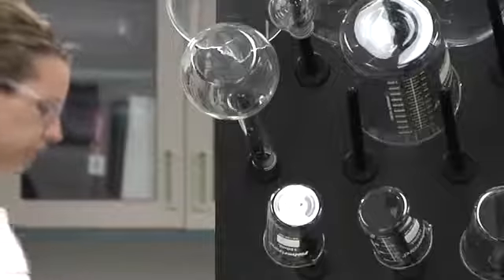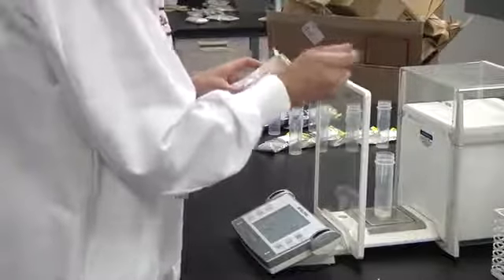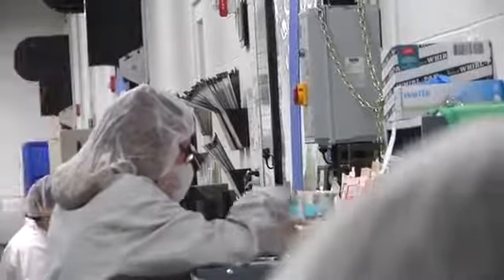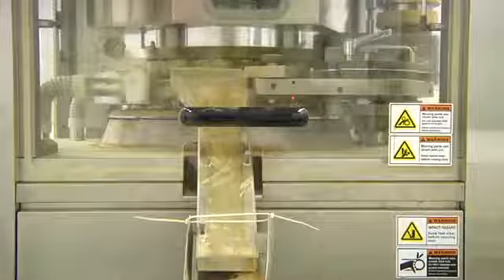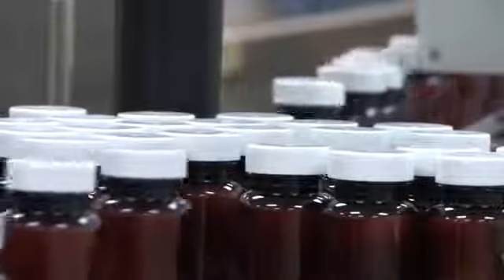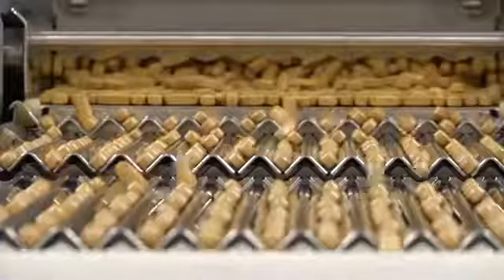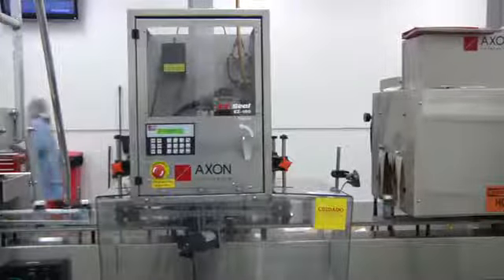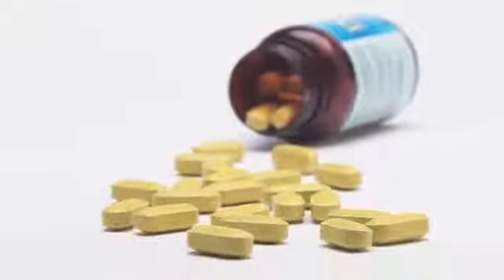The Full Manufacturing Process of Protandim Nrf2 Synergiser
Welcome to TEAM ACTIVATE Australia and New Zealand! Home to the largest team in the region! Our dedicated team is here to provide you with the tools, training and support you need to thrive as a LifeVantage Consultant.

With our strong systems and comprehensive training programs, we ensure that you have everything you need to succeed in your journey with LifeVantage. Our experienced and knowledgeable top leaders will guide you every step of the way, offering their support and expertise to help you reach your goals.

If you've been referred by someone, we encourage you to reach out to them for more information. They can provide you with valuable insights into our products, business opportunity, and the benefits of joining our team.

If you haven't been referred by anyone, no worries! You can contact Charlotte Venter, our dedicated representative, for more information. Charlotte is ready to answer your questions, provide guidance, and help you get started on your LifeVantage journey.

Don't miss out on this incredible opportunity to transform your life with LifeVantage.